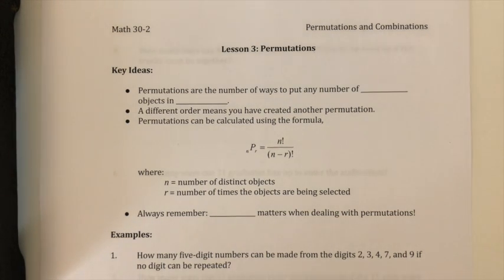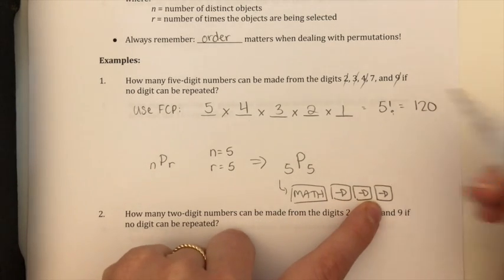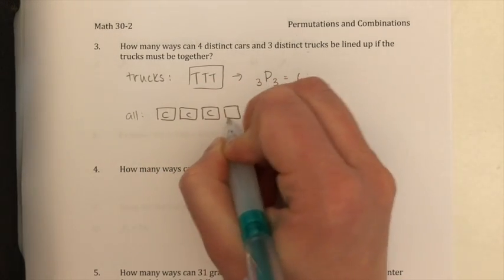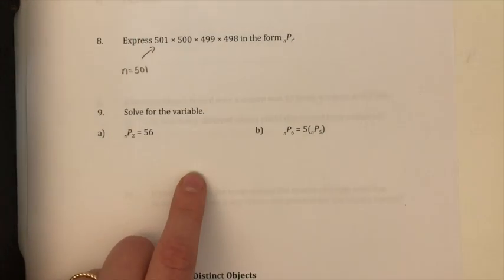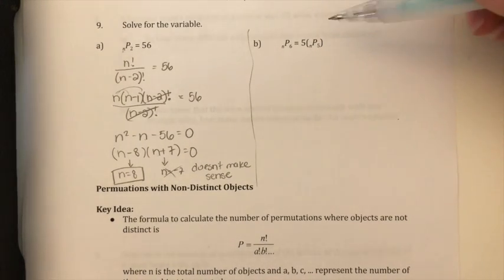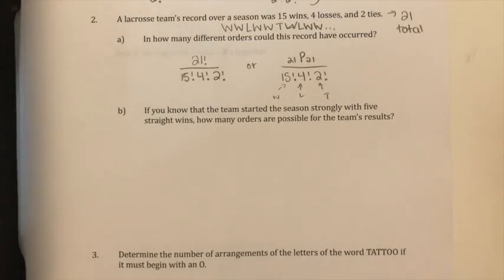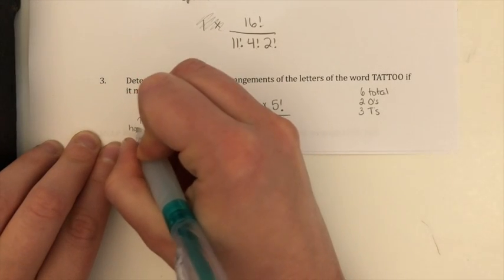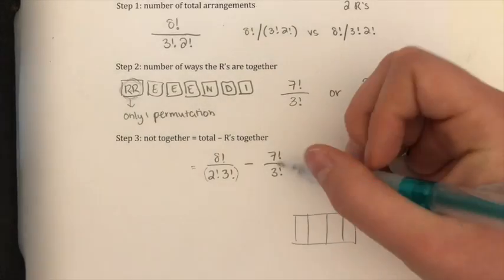3. Permutations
Math 30-2 Permutations and Combinations